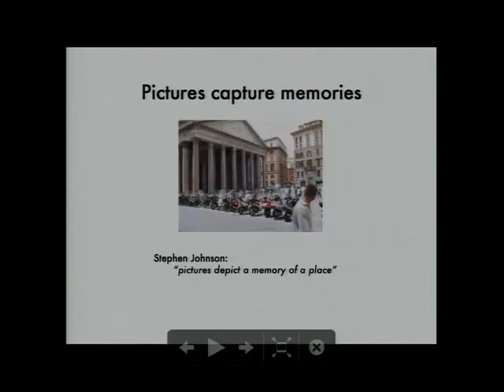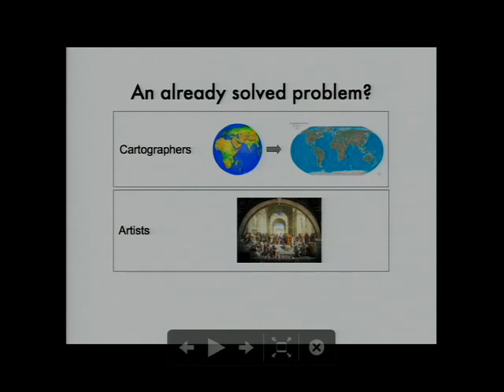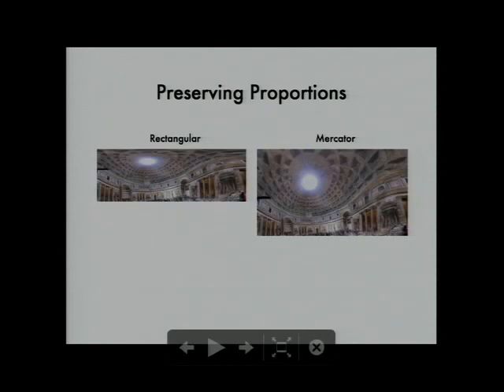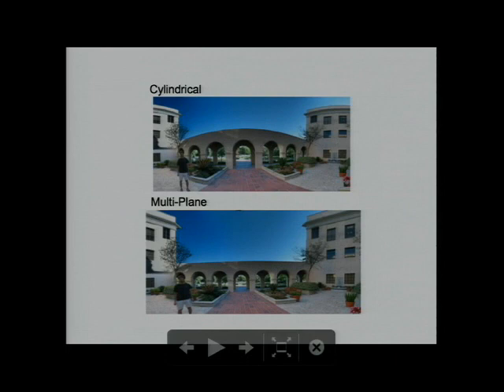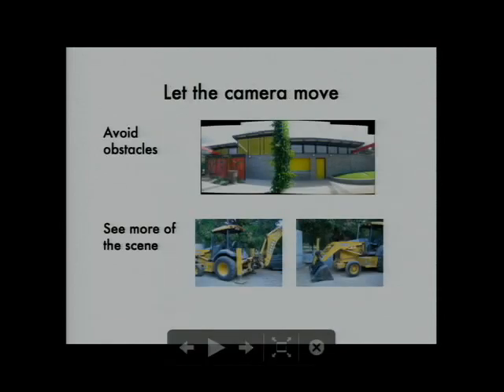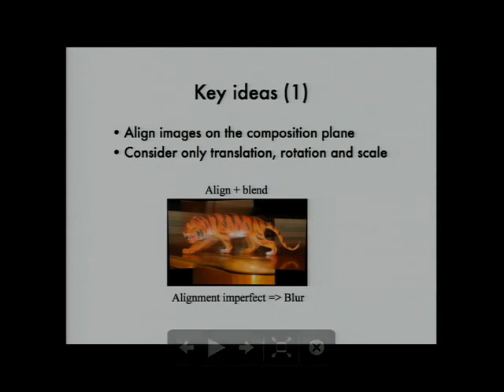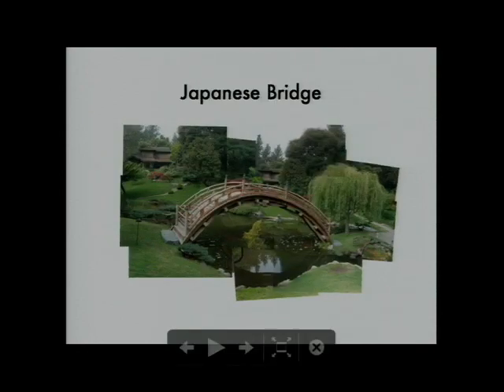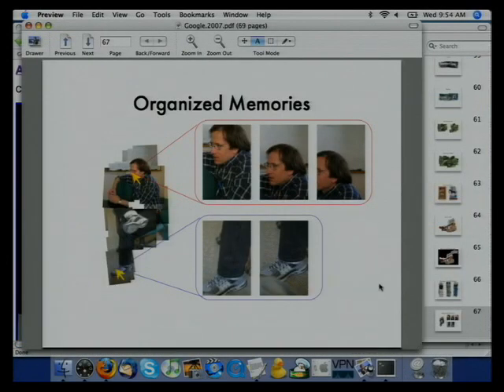PhotoTechEDU Day 16: Multi-viewpoint Mosaics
ABSTRACT

Pictures taken by a rotating camera can be registered and blended on the sphere into a smooth panorama. What is left to be done, in order to obtain a flat panorama, is projecting the spherical image onto a picture plane. This step is unfortunately not obvious: the surface of the sphere may not be flattened onto a page without some form of distortion. Distortions are also unavoidable when mosaicking images taken while the point of view changes or/and the scene changes (e.g., due to objects moving). In such cases no geometrical consistent mosaic may be obtained. Artists have explored this problem and demonstrated that the geometrical consistency is not the only criterion for success: incorporating multiple viewpoints in space and time into the same panorama may produce compelling and informative pictures. In the same spirit, I will show that multiple projections of images may coexist successfully in the same mosaic. Rather than looking at 3d scene consistency we look at image consistency. Projections are chosen locally depending on image content and on appearance consistency of the mosaic. Although not necessarily smooth or geometrically correct, such multi-view mosaics can produce more compelling results than common panoramas.
# useful properties of light and image formation
# theory and techniques of photographic optics and image capture
# theory of colorimetry and techniques of color reproduction
# where and how photography is being used in Google products and projects
# what tools exist inside Google for photographic image storage, processing, etc.

Google EngEDU
Speaker: Lihi Zelnik